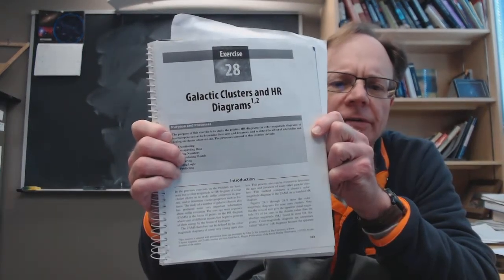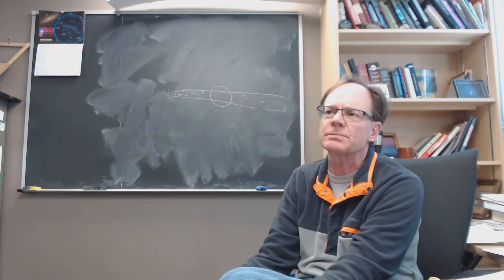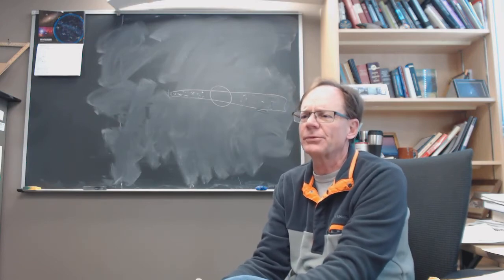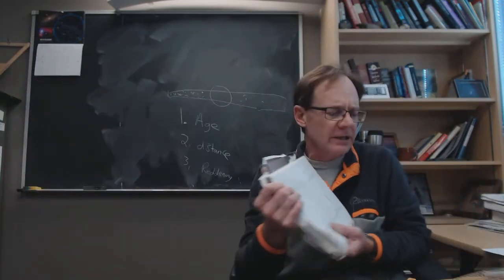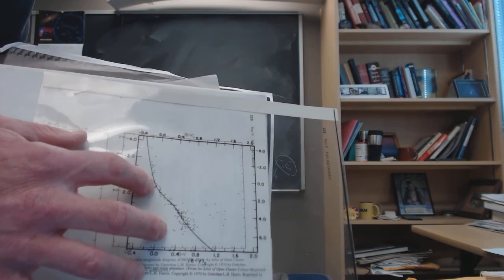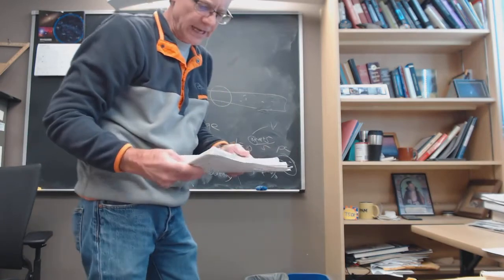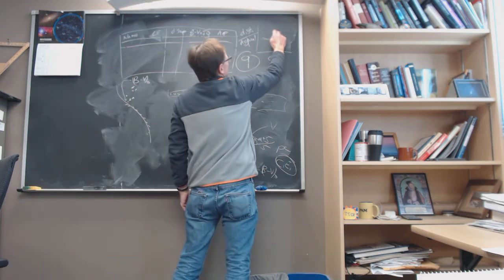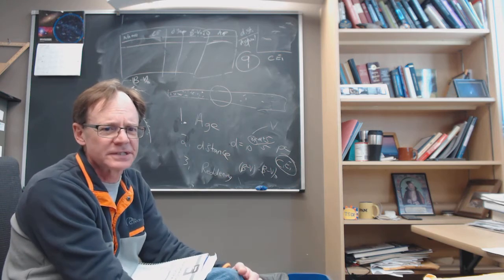Lab Intro for Week of Nov 2, Part 1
Introduction to Exercise 28 from Contemporary Activities in Astronomy by Hoff and Wilkerson.